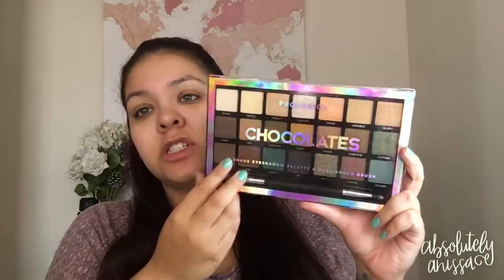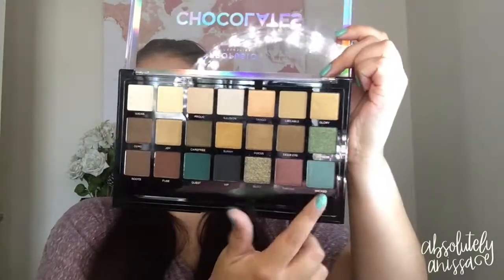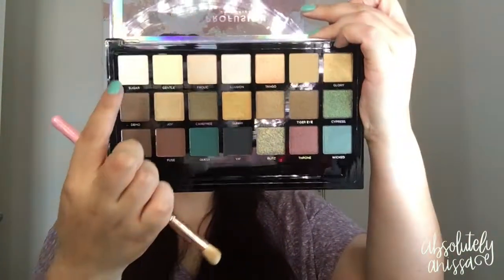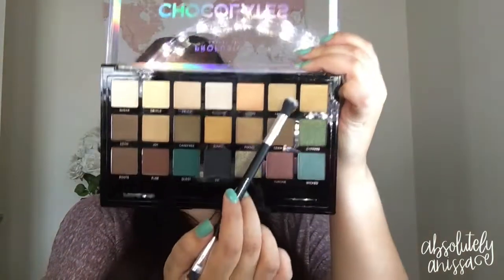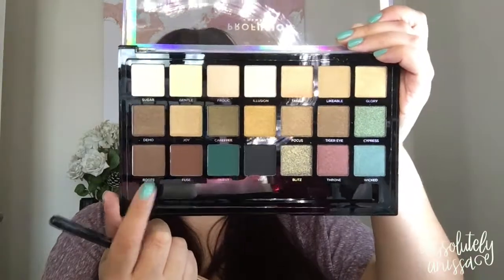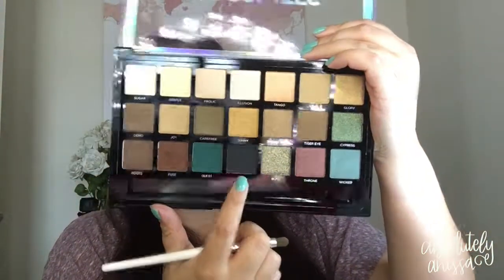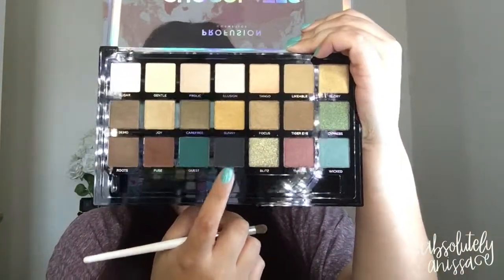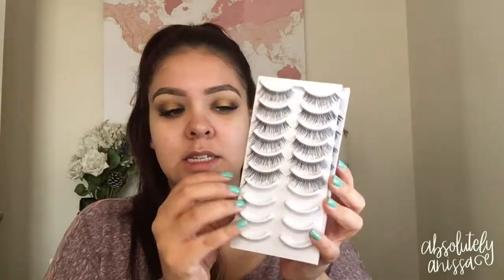PROFUSION CHOCOLATES PALETTE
Hello there you beautiful people! Todays video is going to be a makeup tutorial using the profusion chocolates palette that is $10!! I really hope you all enjoyed this look!

xoxo

absolutely_anissa